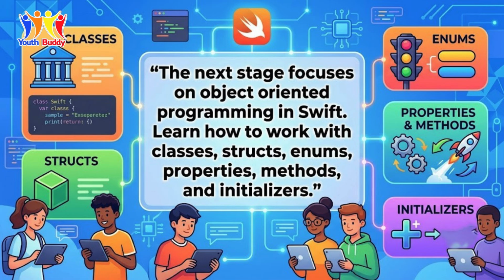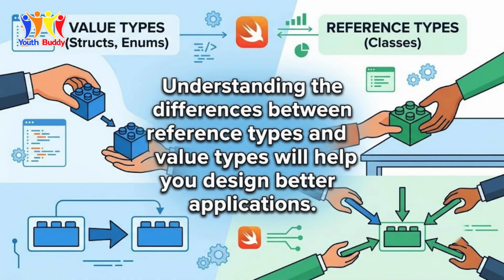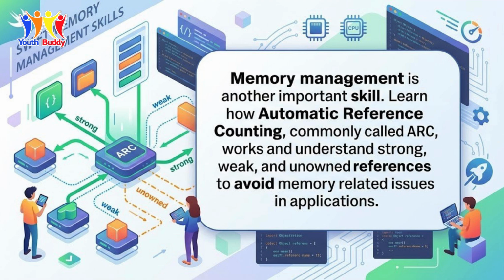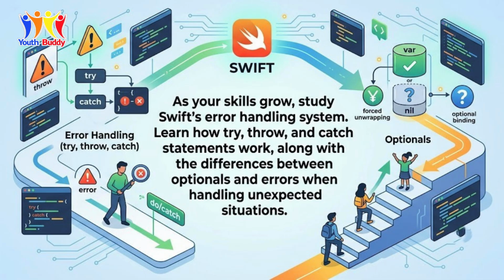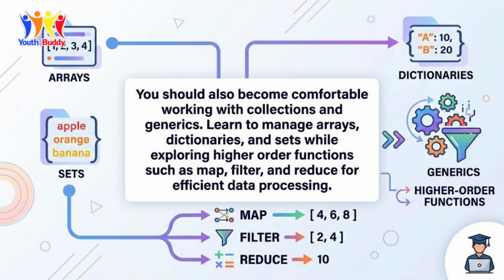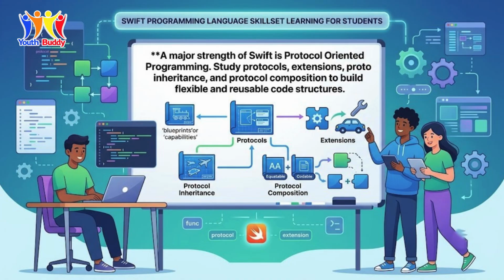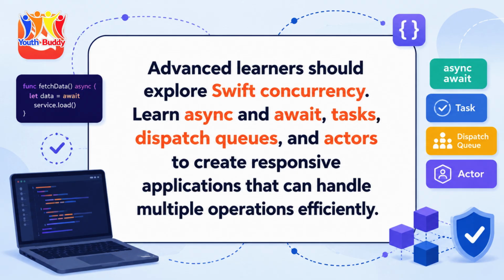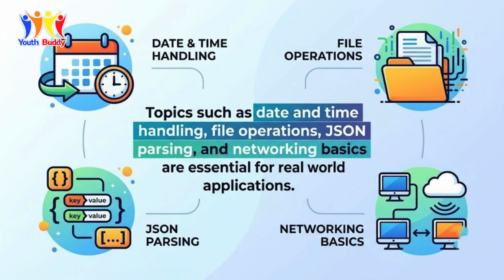Swift Programming Skillset Learning for Students from Youth Buddy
Want to build iPhone, iPad, Mac, Apple Watch, or Apple TV apps but unsure where to start? Swift is Apple’s modern programming language designed for beginners and professionals alike. Learn Swift step by step, from variables and functions to OOP, collections, SwiftUI, concurrency, and protocol oriented programming. Explore key Swift programming skills that help create efficient, scalable, and production ready applications. Visit Youth Buddy for more information.